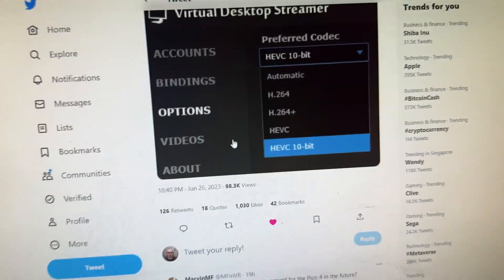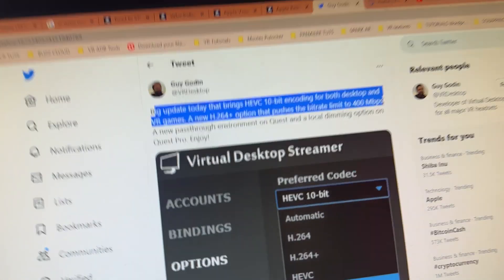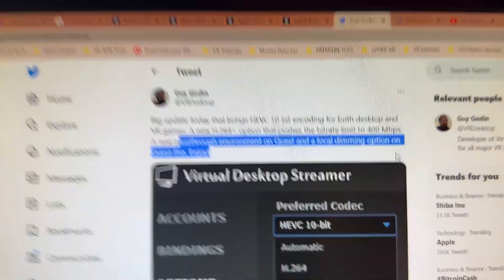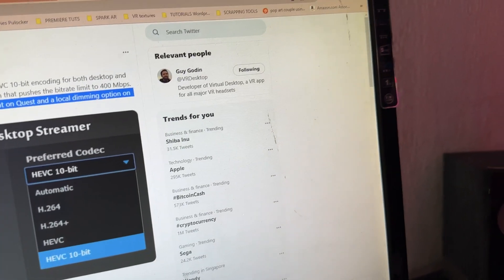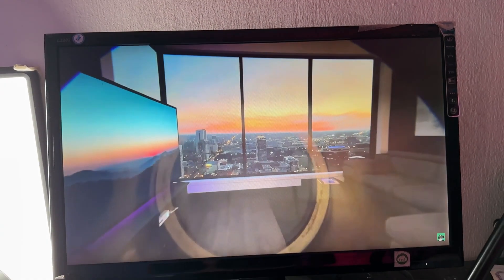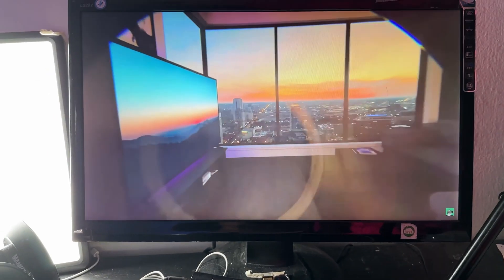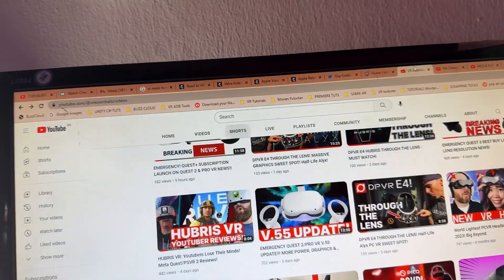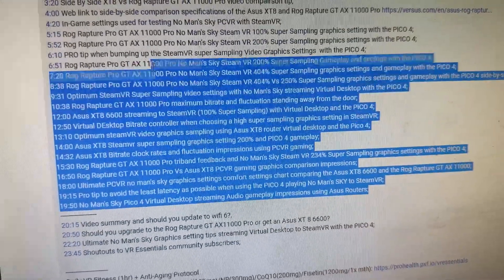NEW VIRTUAL DESKTOP UPDATE FOR QUEST 2 PICO 4 & PCVR! TO THE MOON!!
Virtual Desktop, the popular VR application, has released a new update that brings enhanced streaming capabilities to Oculus Meta Quest 2, Pico 4, and PCVR headsets. With this update, users can now stream content at an impressive rate of up to 400mbps, offering a smoother and more immersive experience.

Virtual Desktop allows users to access their PC in a virtual reality environment, providing a giant virtual screen for activities such as watching movies, browsing the web, and playing games. The latest update takes this experience to the next level by improving the streaming quality and reducing latency.

To enjoy the benefits of the update, users need to download the Streamer App, which is available on various platforms including Steam and the Oculus Quest Store. The supported headsets for this update include Oculus Meta Quest 2, Pico 4, and PCVR devices like Oculus Rift, HTC Vive, Valve Index, and Windows Mixed Reality.

In terms of system requirements, users need a VR-ready PC running Windows 10 or 11, along with a wired computer connected to a 5 GHz AC or AX Wi-Fi router. PCVR game streaming requires a capable PC with a GTX 970 graphics card.

Virtual Desktop also addresses common issues and provides solutions through its frequently asked questions section. It covers topics such as troubleshooting installation errors, black screen issues, and connectivity problems. The comprehensive support ensures that users can make the most of the application without any hindrances.

With the new update, Virtual Desktop continues to enhance the VR experience by offering high-quality streaming capabilities. Whether it's watching movies, browsing the web, or playing games, users can now enjoy seamless and immersive content streaming on their Oculus Meta Quest 2, Pico 4, and PCVR headsets.